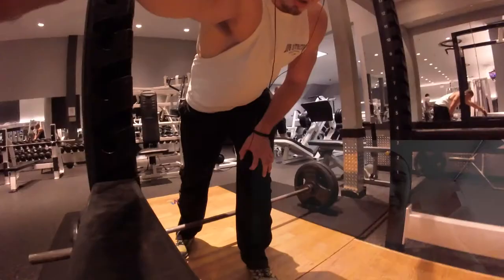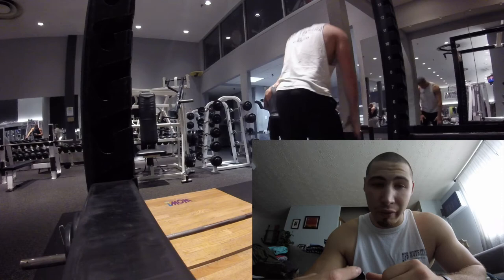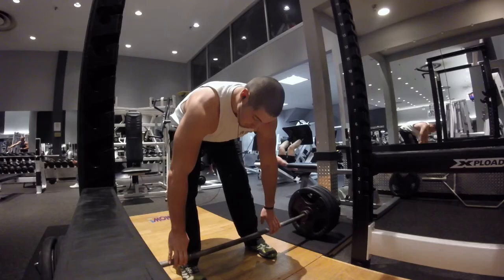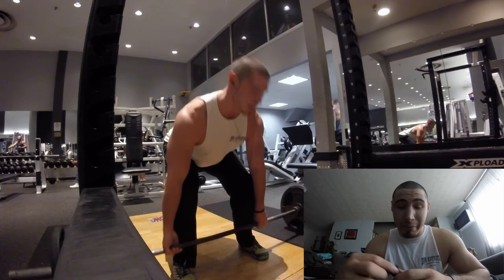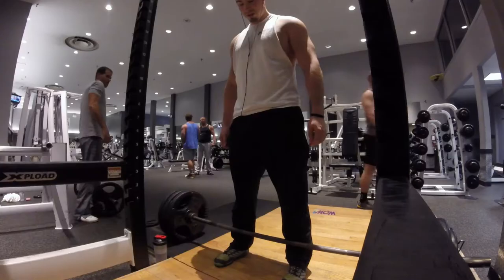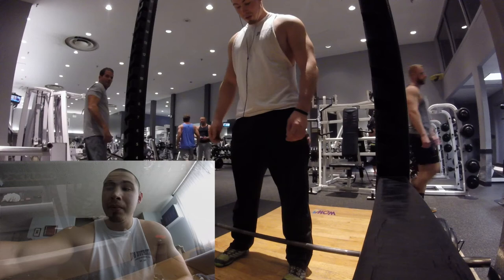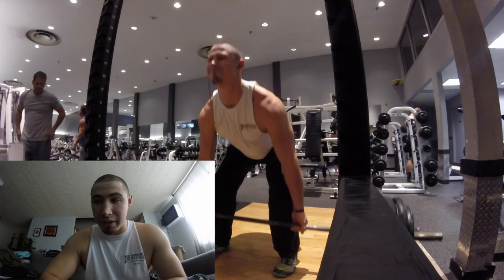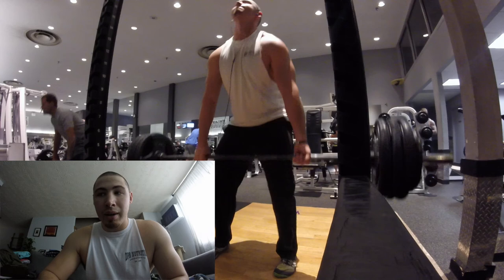Deadlifts are Back!!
I started doing deadlifts again 3 weeks ago, this is week number 3 of the 5/3/1 program doing deadlifts. Feeling strong